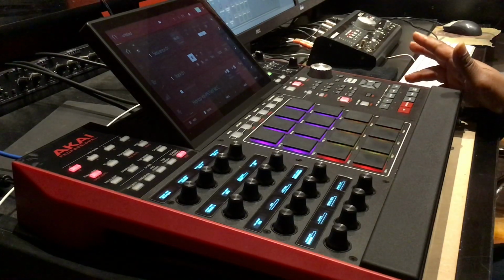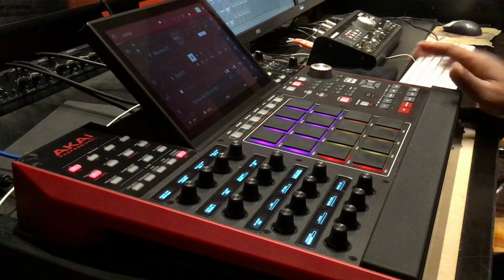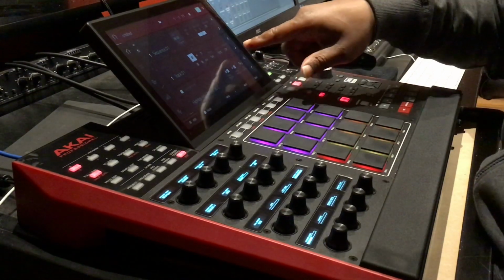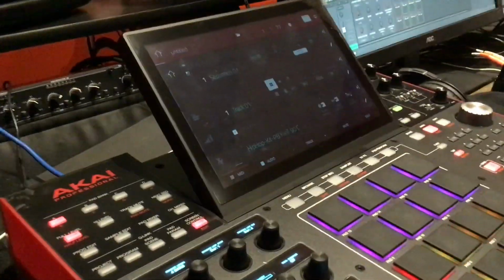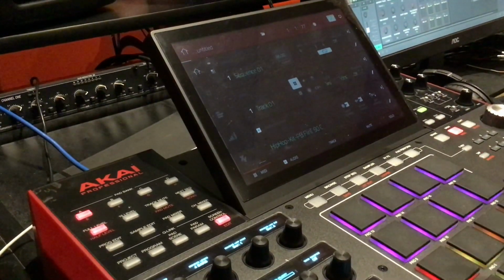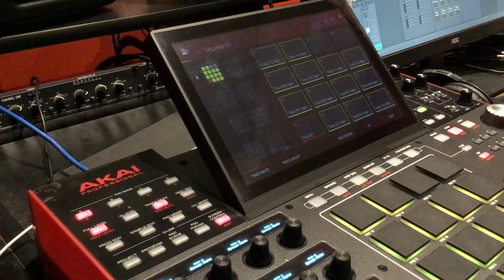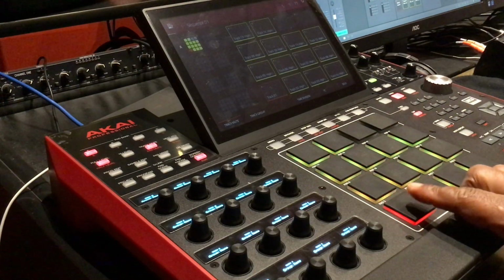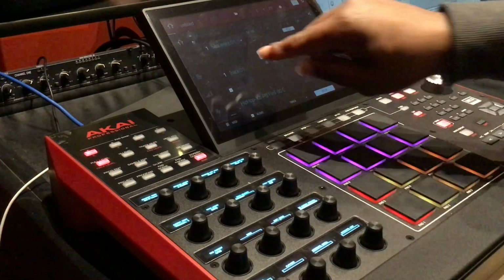Making A Quick Beat On The MPC X